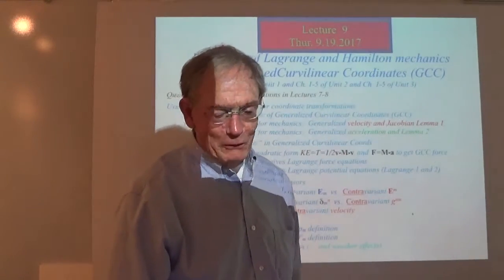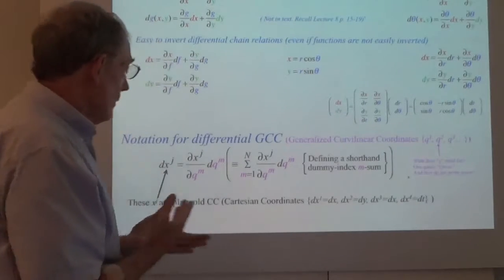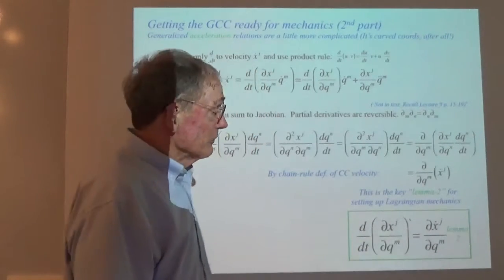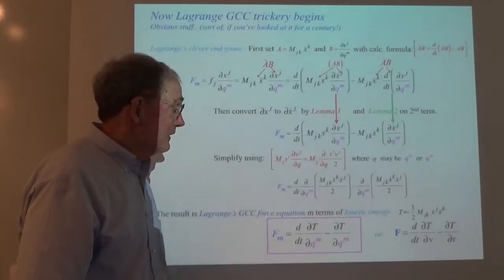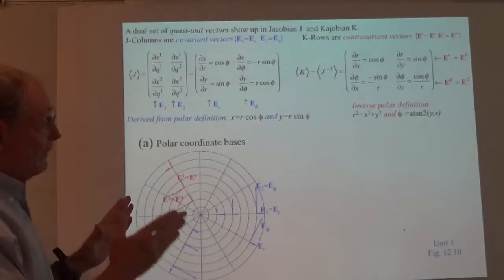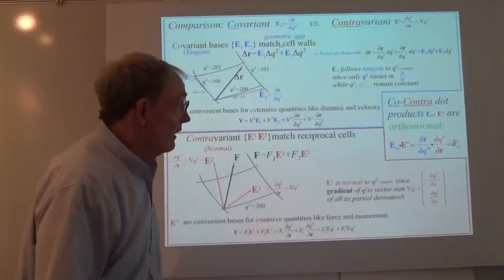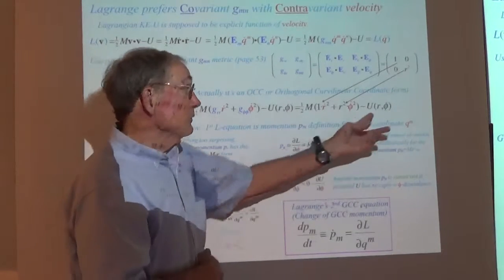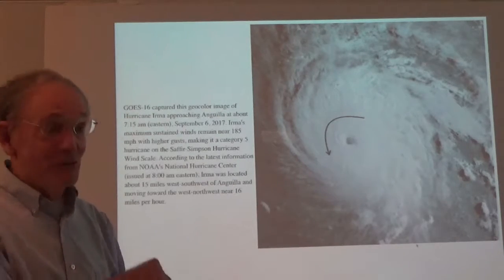Classical Mechanics with a Bang! (2017 Fall) - Lecture #9